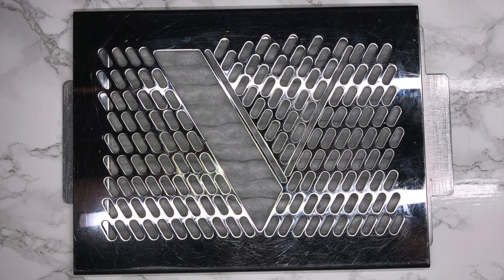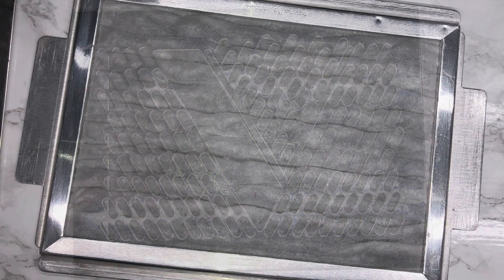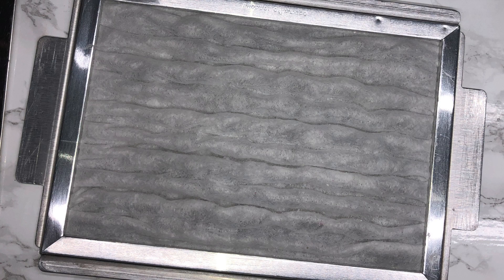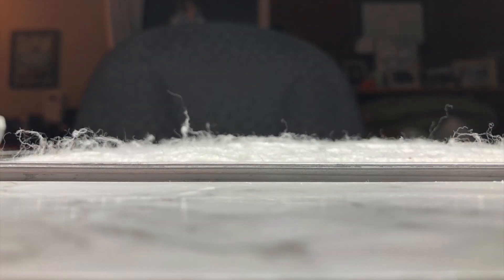How To Make Your Nail Services Lint and Fuzz Free!